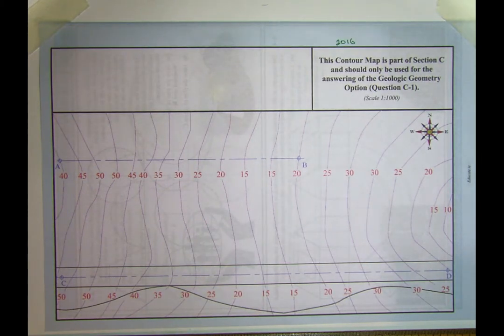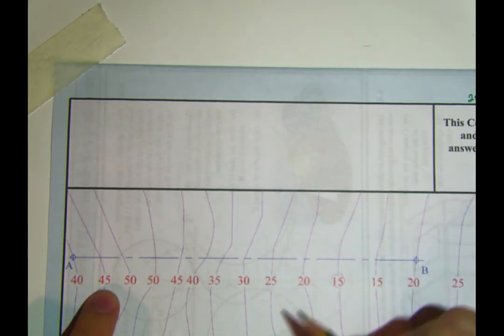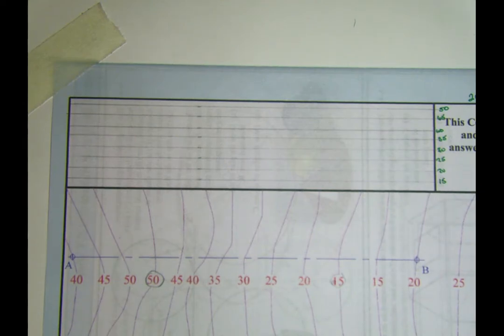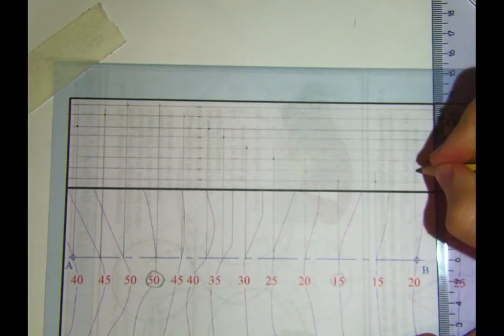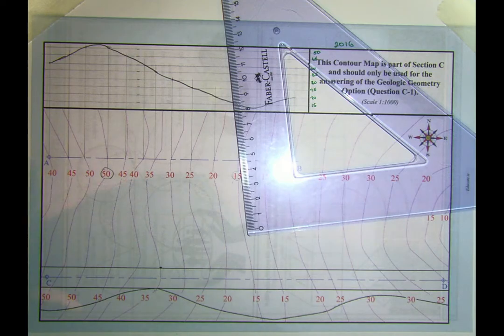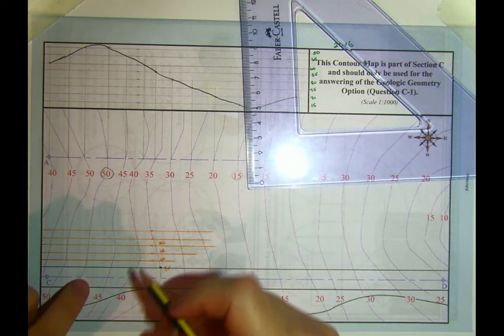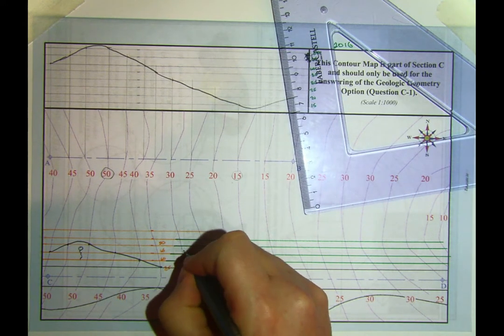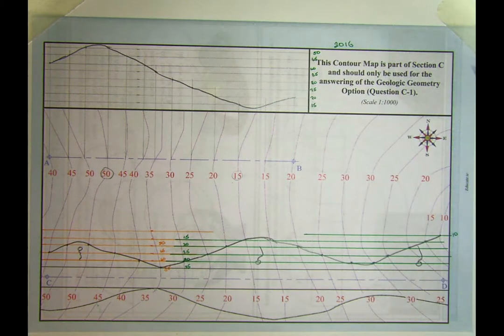DCG OL 2016 C1 Geologic Geometry